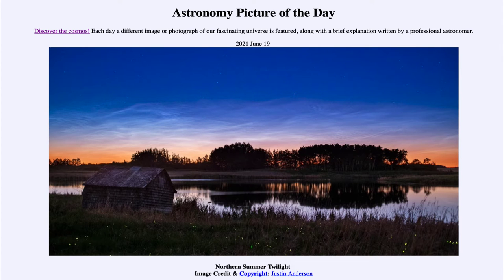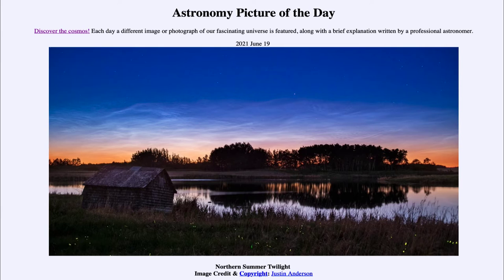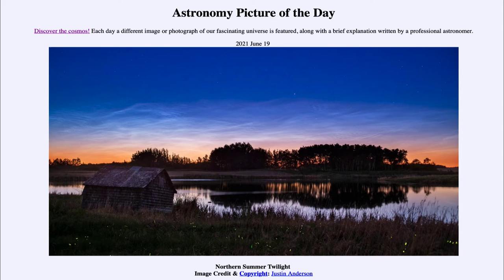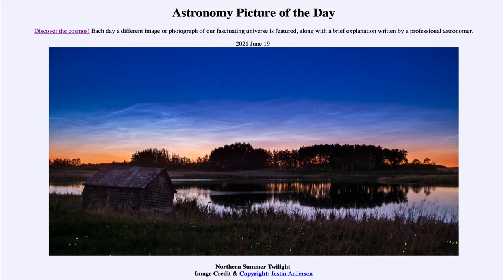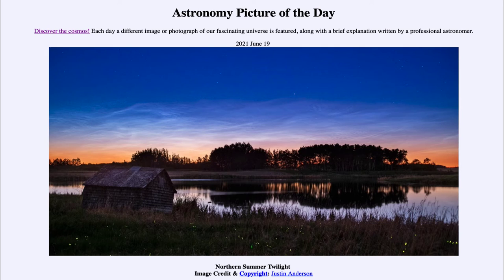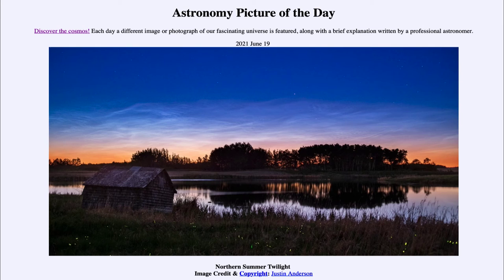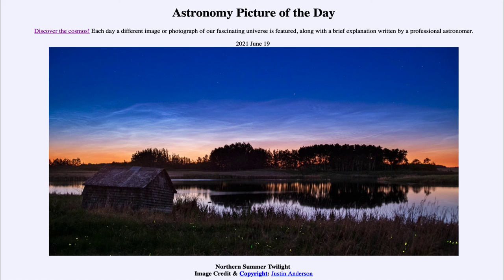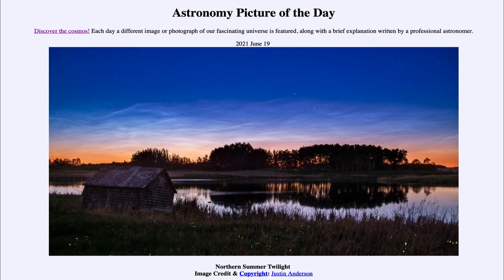2021 June 19 - Northern Summer Twilight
In today's image, we see the summer twilight from Manitoba, Canada. As we approach the summer solstice (for those in the Northern Hemisphere), we note that the Sun has been rising earlier and earlier and setting later and later.